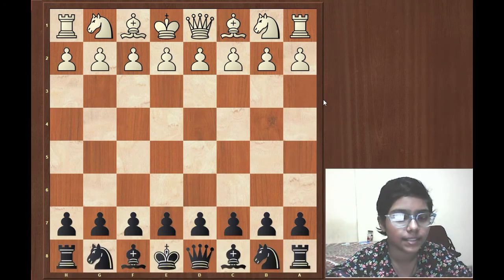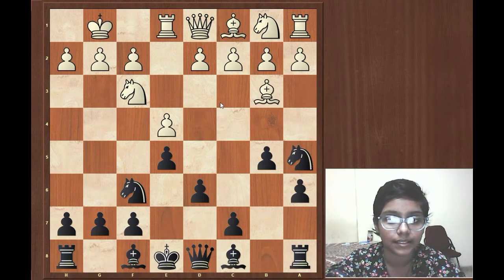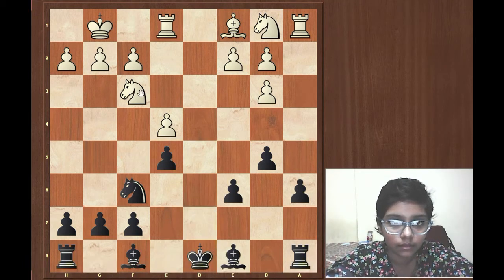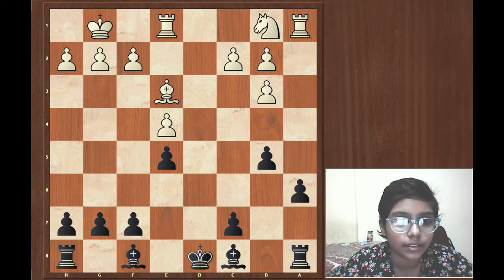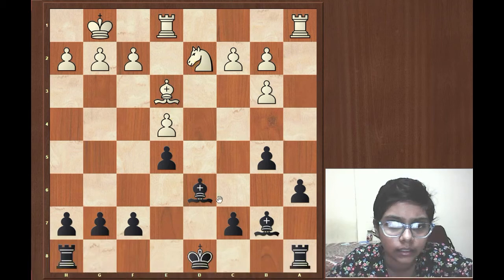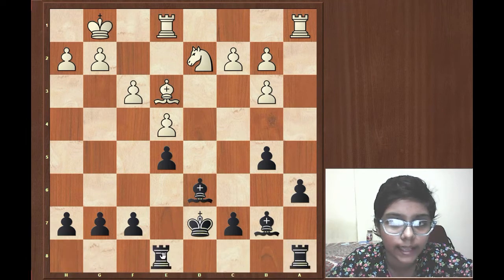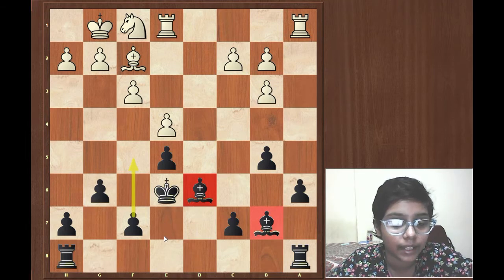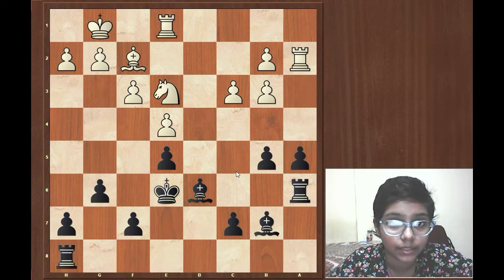GAME 28 -WHEN A GAME BECAME SCIENCE !!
MY FAV GAME